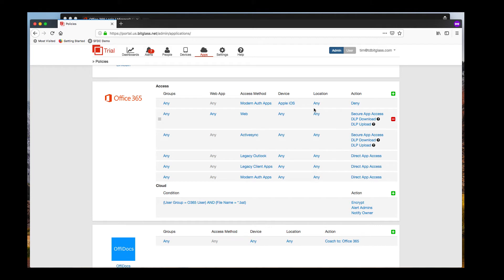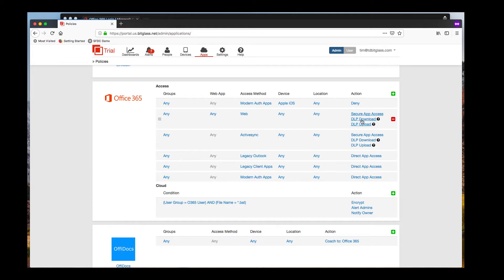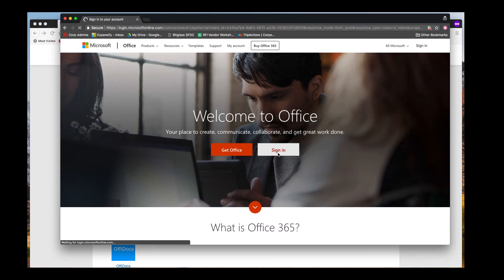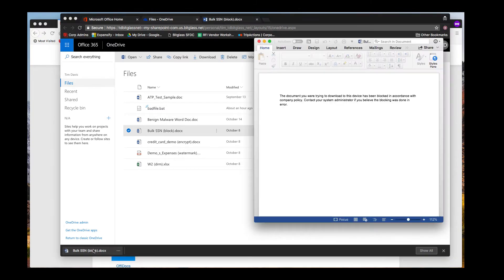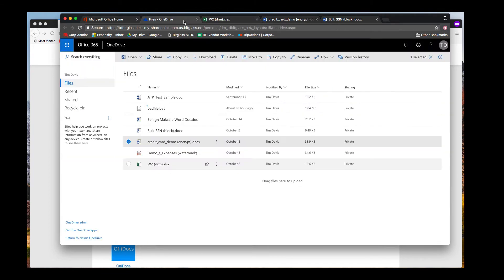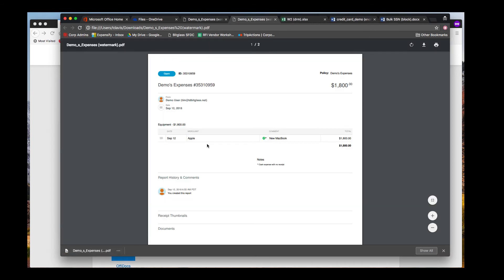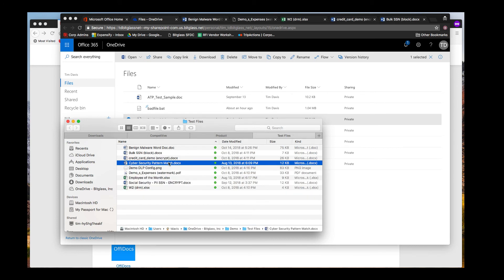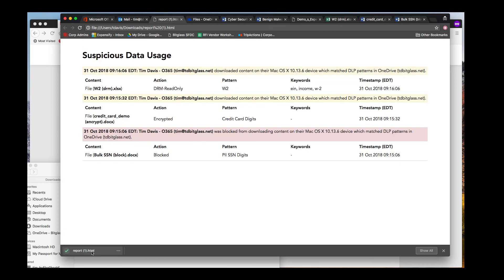Securing Office 365 with Bitglass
Bitglass is the ideal tool for securing Office 365 in your enterprise. Learn how it works in this video.